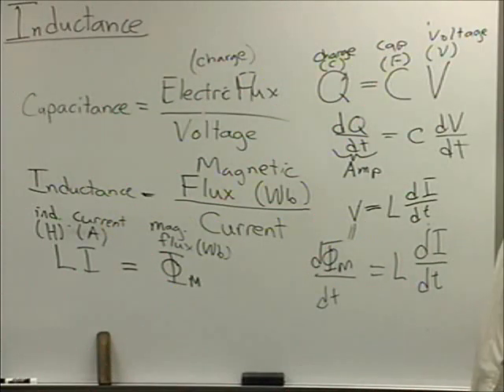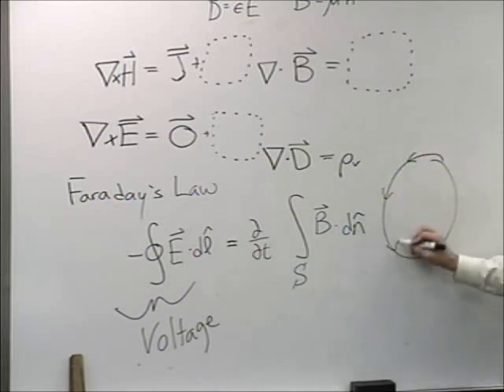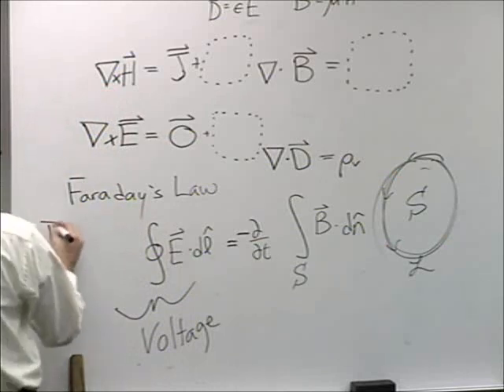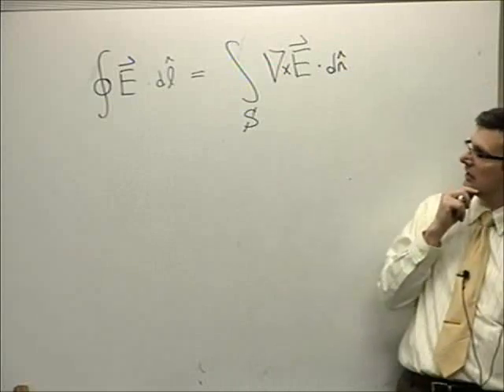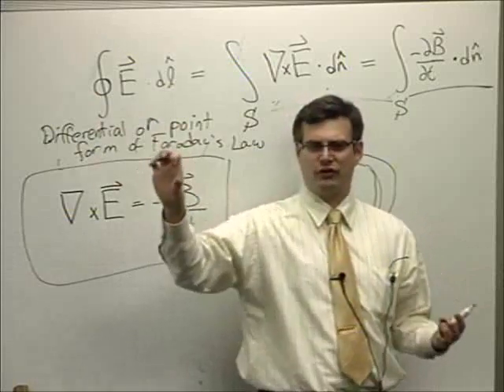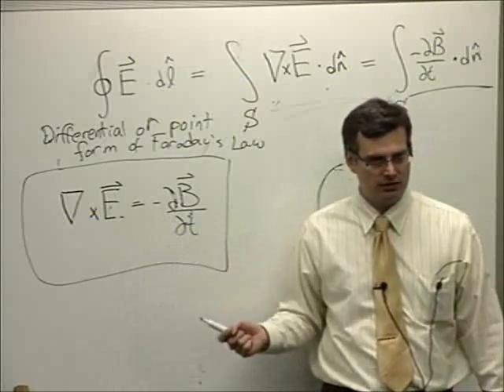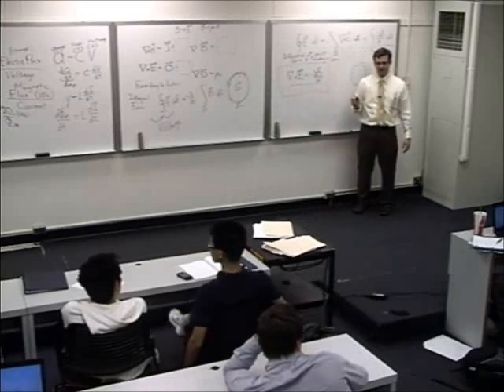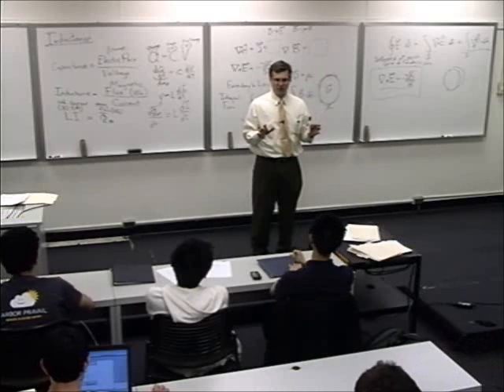MSF05: Faraday's Law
Discussion of Faraday's law, which leaves the realm of magnetostatics and enters the world of true electrodynamics.